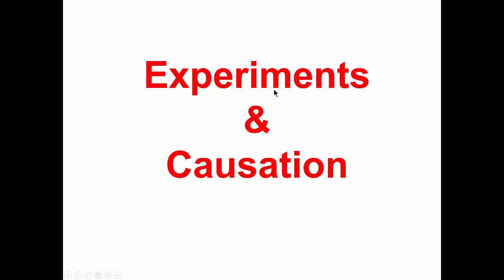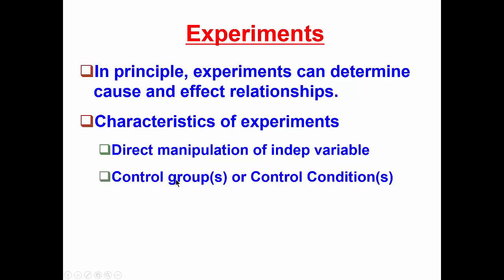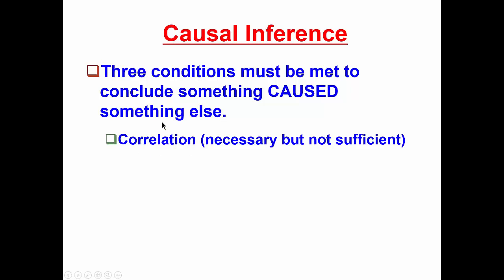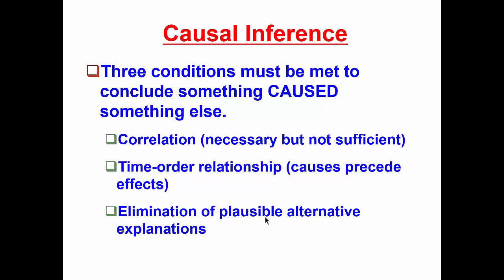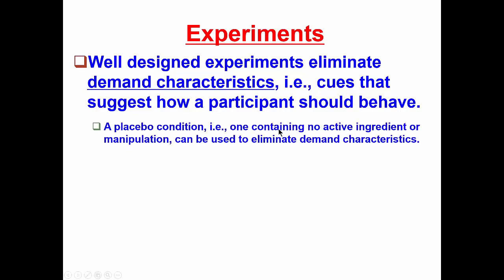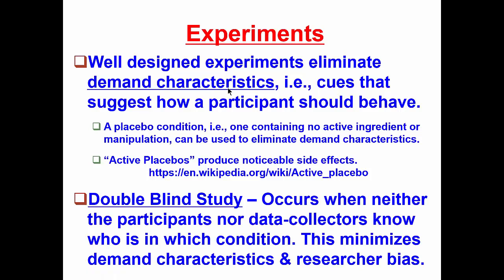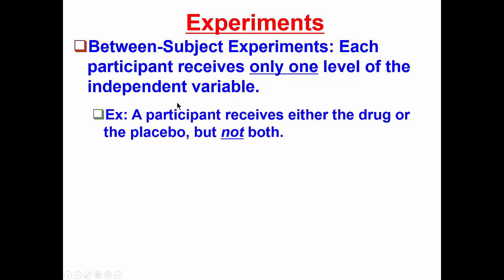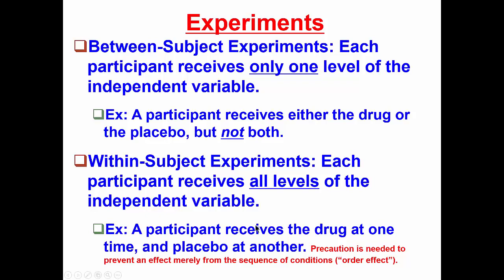Experiments & Causation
By Nestor Matthews